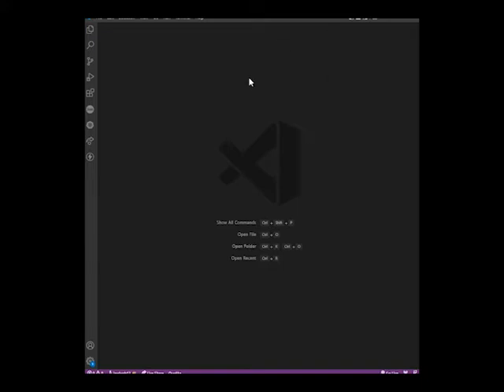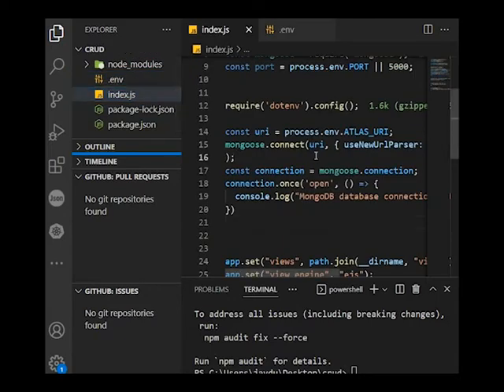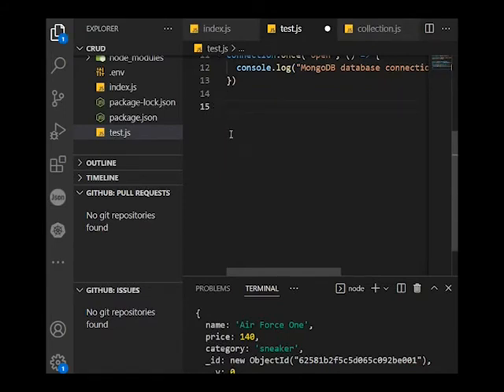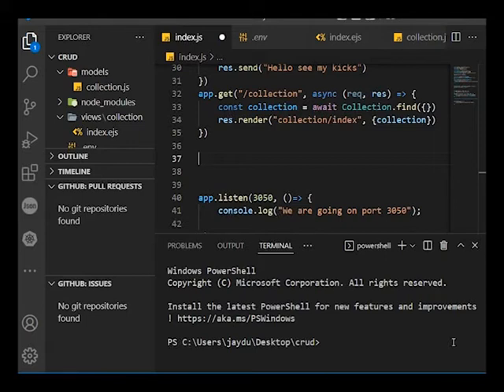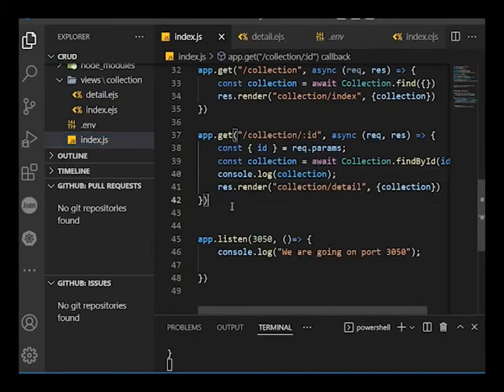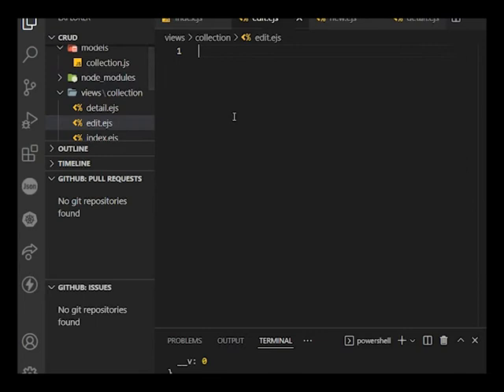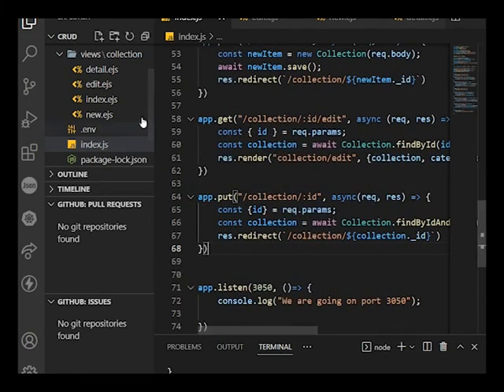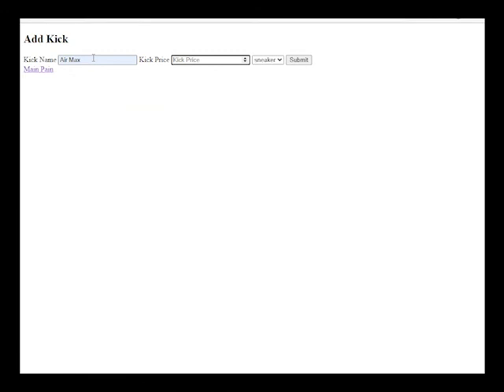MERN stack application | how to make a crud application | Beginner friendly simple application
My first full stack application online. Simple app I made to track the price of my shoes. Please leave any feedback below, no problem with constructive feedback.

0:00  Intro
1:04  Express App Setup
3:58 First get route
5:55  Setup Mongodb
8:35  Connect to Mongodb
13:10  Create Model Schema
18:02  Test data to DB
22:34 loading data to DB
25:53 First database routeaz
28:18 Setup First index.html file
35:13  Detail page & Route
40:15  Create links to detail page
43:33 Add New item
54:29 Add ability to edit
106:25  additional cleanup
1:13:31 delete option